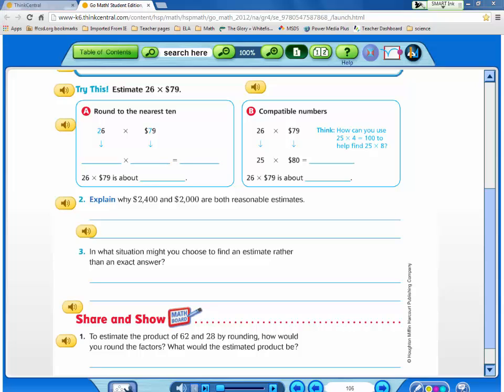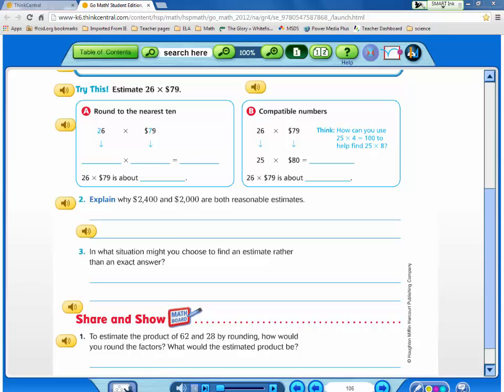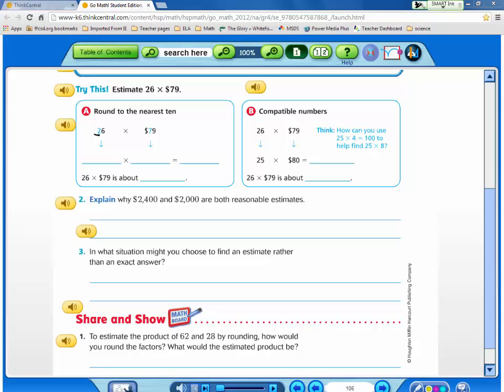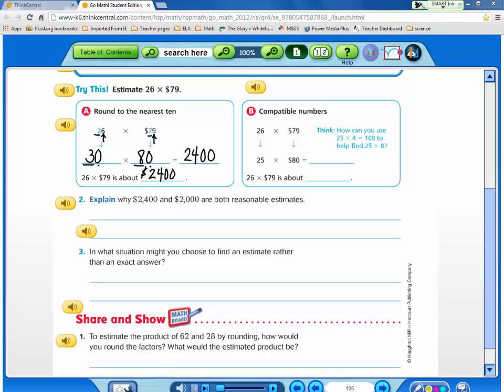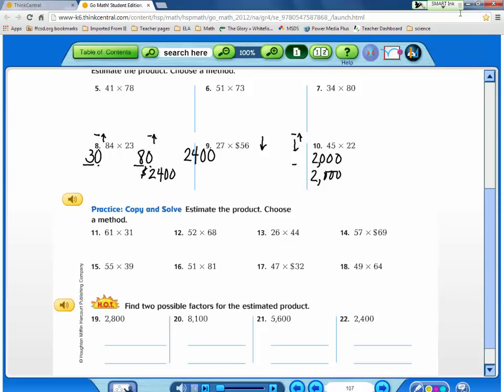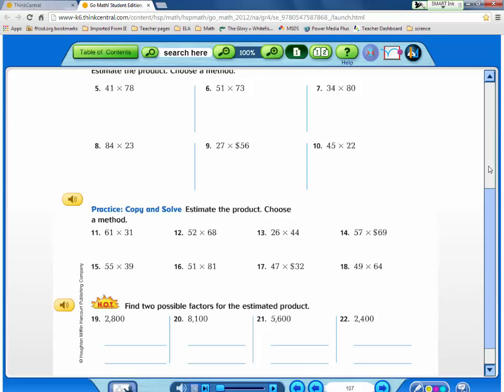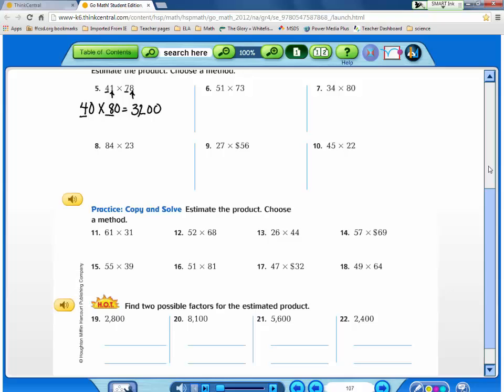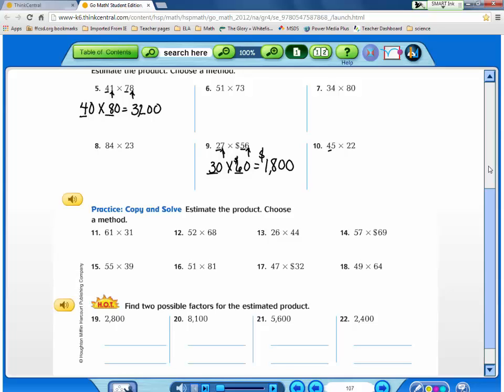Go Math 3.2